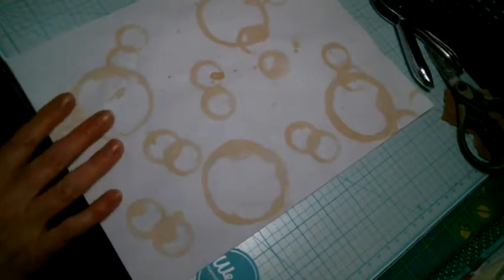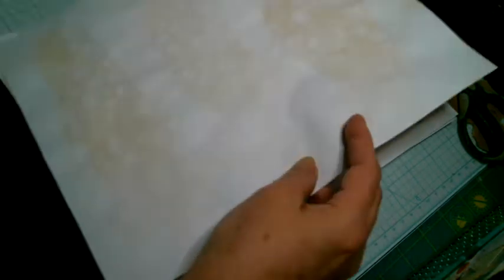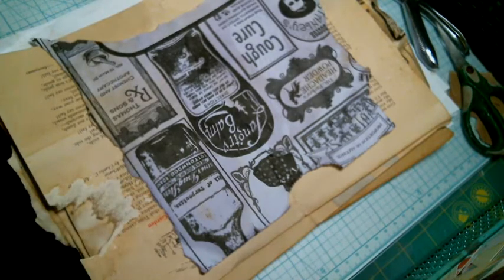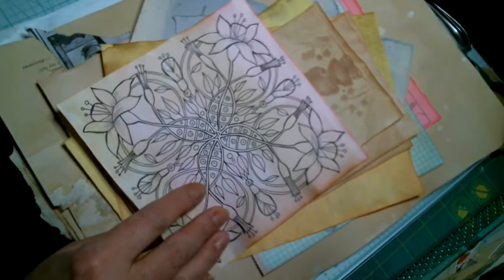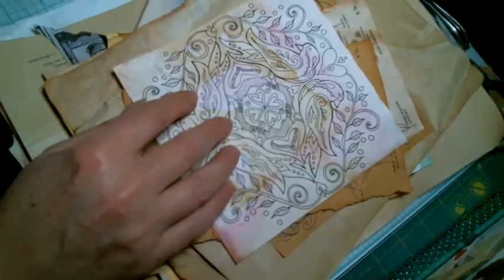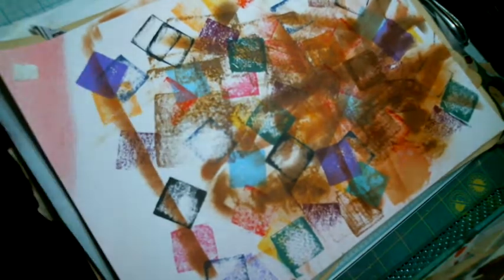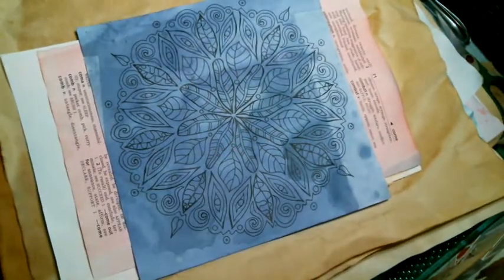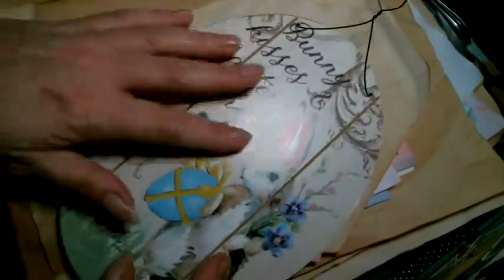Teresa and I dyed some papers